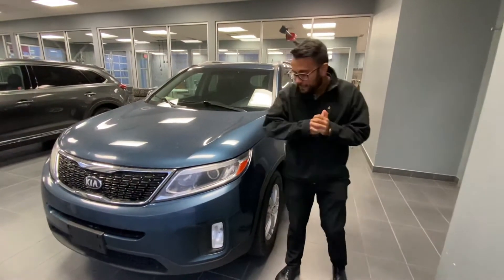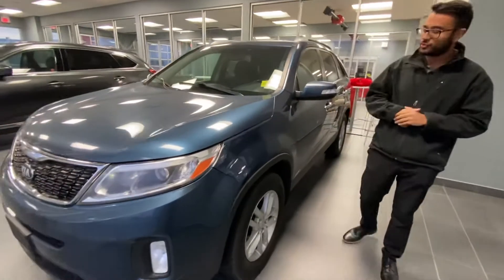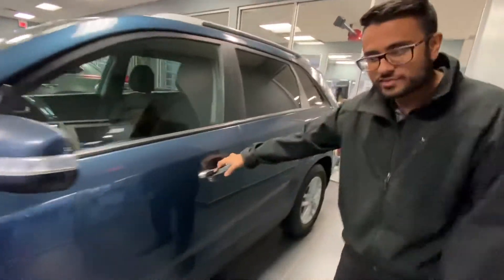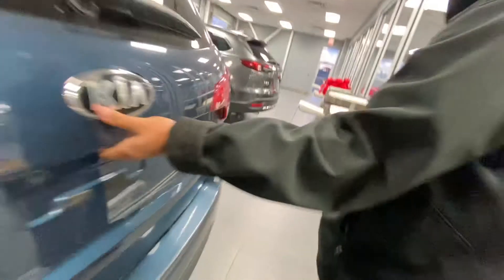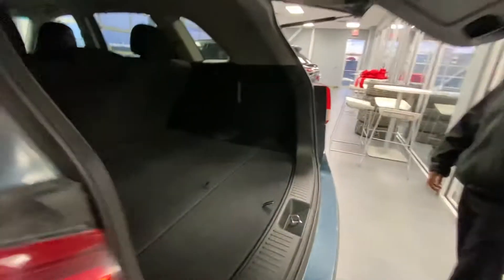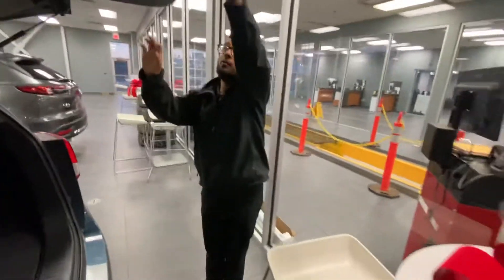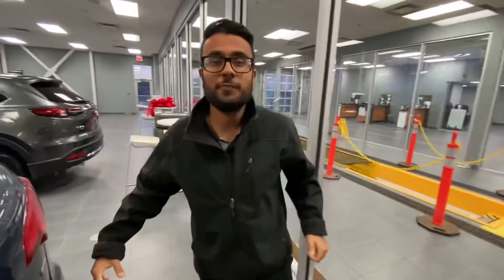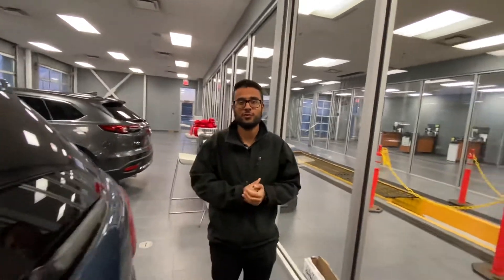2014 Kia Sorento for Amir